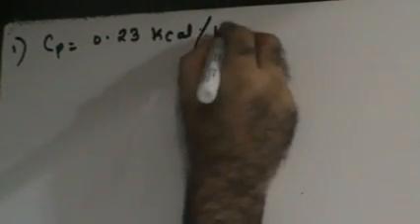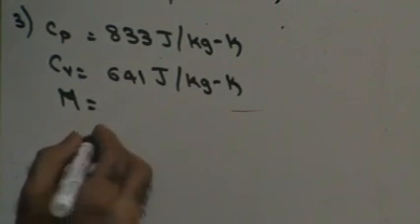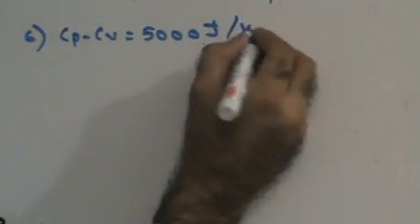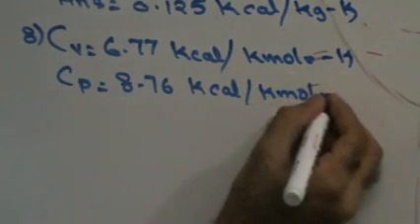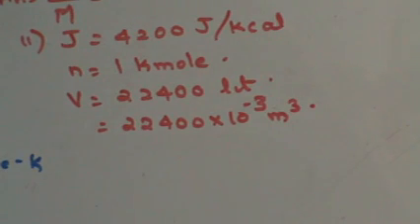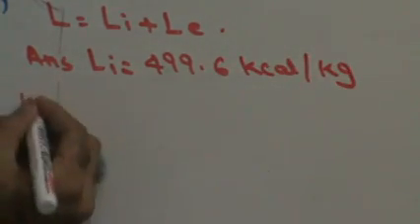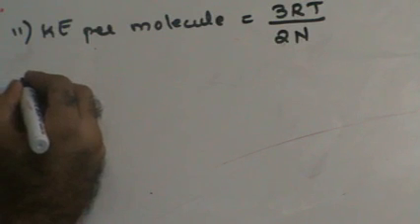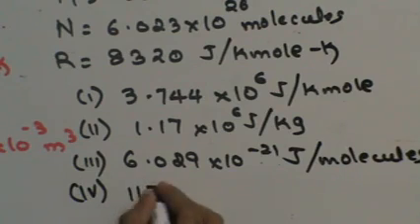12 phy ktg 5